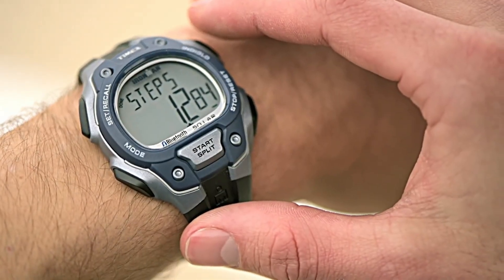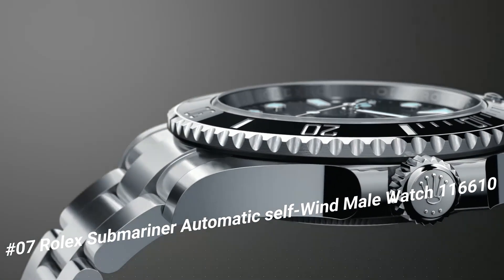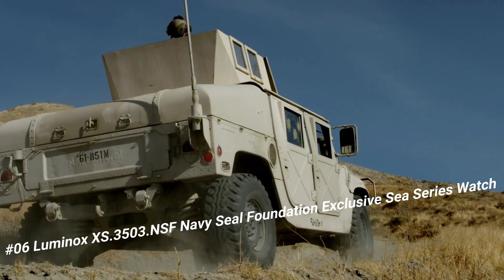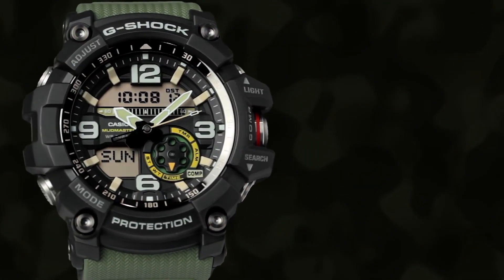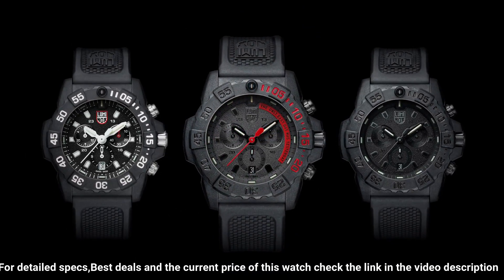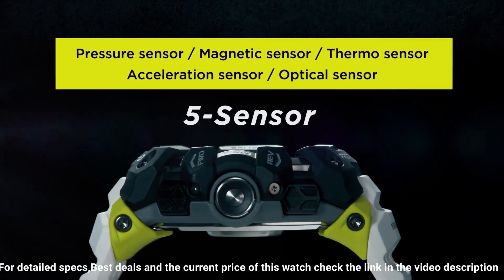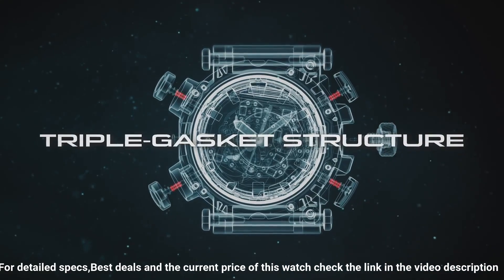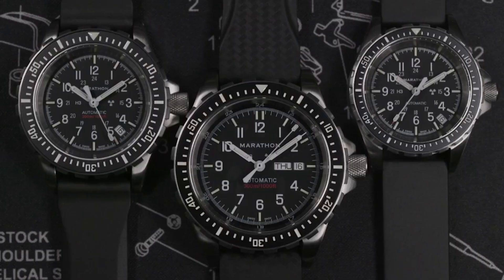Top 8 Navy SEALs Watches for Men 2024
Hello Friends In This Video I will show you the Best Top 8 Navy SEALs Watches for Men 2024.

10.CASIO G-SHOCK MUDMASTER GG-1000-1A3JF

?Amazon US
?Amazon UK
?Amazon CA
?Amazon DE
?Amazon IT
?Amazon FR
?Amazon ES
09.Timex Ironman Classic 50

?Amazon US
?Amazon UK
?Amazon CA
?Amazon DE
?Amazon IT
?Amazon FR
?Amazon ES
08.Garmin tactix Delta Solar The GPS smartwatch

?Amazon US
?Amazon UK
?Amazon CA
?Amazon DE
?Amazon IT
?Amazon FR
?Amazon ES
07.Rolex Submariner Automatic self-Wind Male Watch 116610

?Amazon US
06.Luminox XS.3503.NSF Navy Seal Foundation Exclusive Sea Series Watch

?Amazon US
?Amazon UK
?Amazon CA
?Amazon DE
?Amazon IT
?Amazon FR
?Amazon ES
05.MARATHON Search and Rescue Dive Watches

?Amazon US
?Amazon CA
04.Luminox Navy Seal 3580 Series Blue Dial Canvas Strap Men's Watch XS3583ND

?Amazon US
?Amazon UK
?Amazon CA
?Amazon DE
?Amazon IT
?Amazon FR
?Amazon ES
03.CASIO G-SHOCK GBD-H1000-1A7

?Amazon US
?Amazon UK
?Amazon CA
?Amazon DE
?Amazon IT
?Amazon FR
?Amazon ES
02.CASIO G-SHOCK FROGMAN GWF-A1000-1A2JF

?Amazon US
?Amazon UK
?Amazon CA
?Amazon DE
?Amazon IT
?Amazon FR
?Amazon ES
01.Citizen BJ2169-08E Men's Promaster Blue Rubber Strap Dive Watch

?Amazon US
?Amazon UK
?Amazon CA
?Amazon DE
?Amazon IT
?Amazon FR
?Amazon ES

Because I am not sponsored, I am free to express my own thoughts and provide unbiased product reviews.
From among the millions of products available, I select those that I have personally examined and found to be highly satisfactory, and which I will immediately recommend. This is how I feed my family: by making honest and helpful Analysis that allow you to make informed purchasing decisions. I appreciate your help